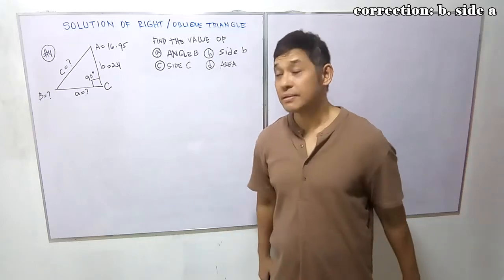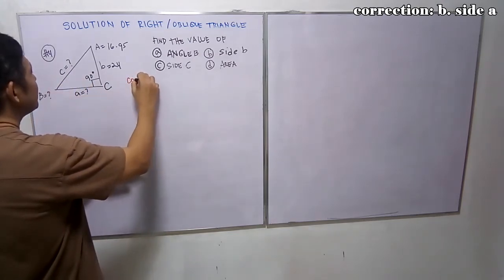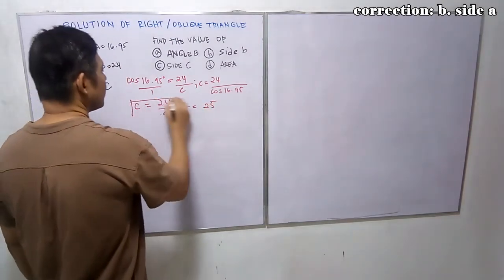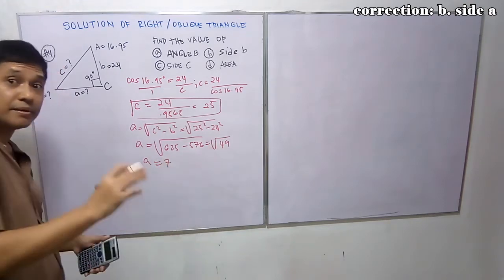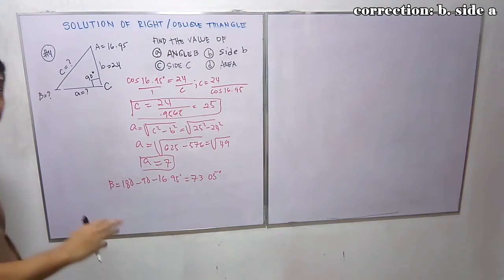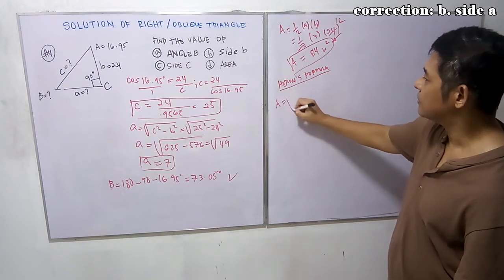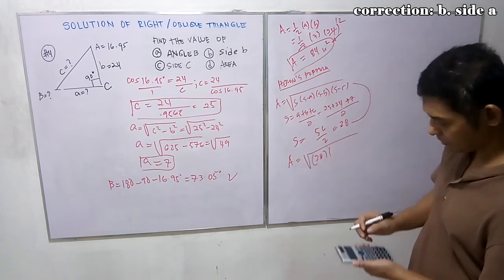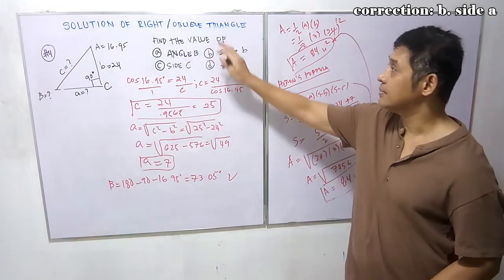solution of right & oblique triangle part6